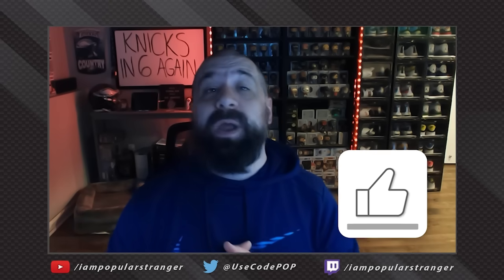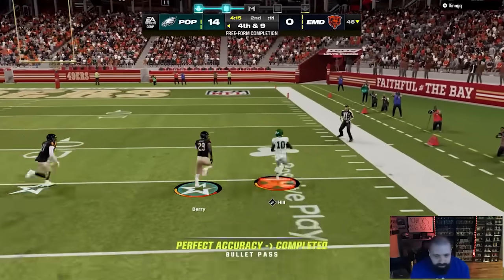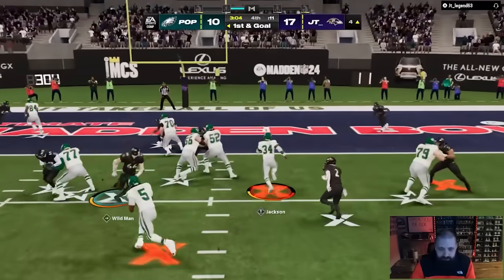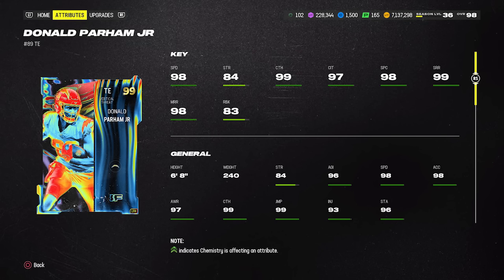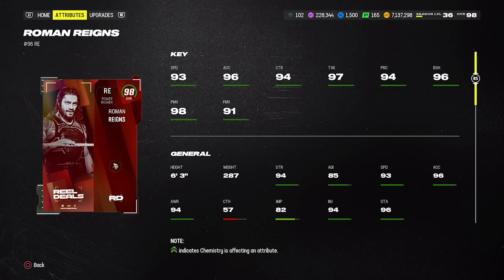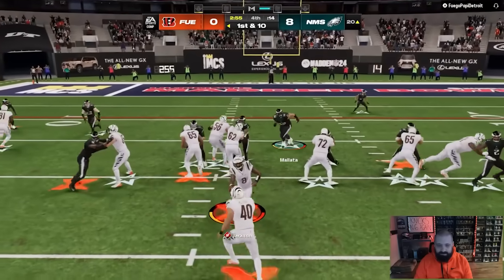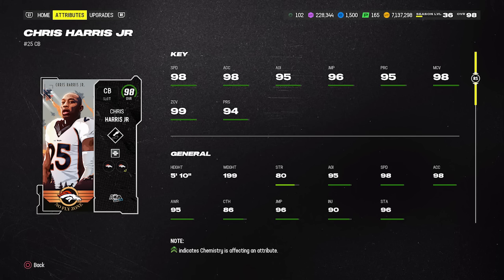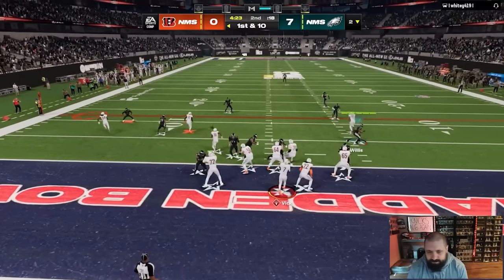BUY THESE NOW! CHEAP Cards That Will INSTANTLY Make Your MUT Team Better!